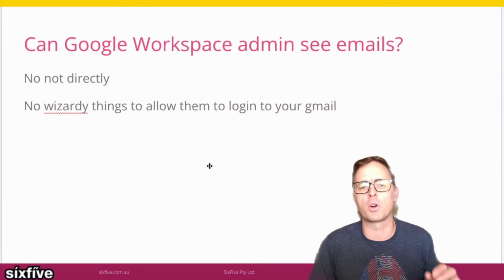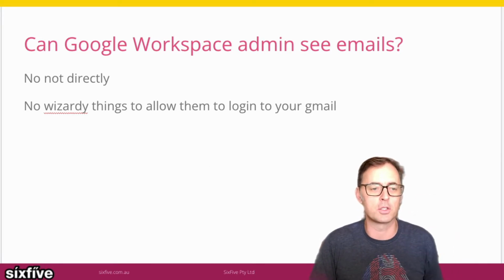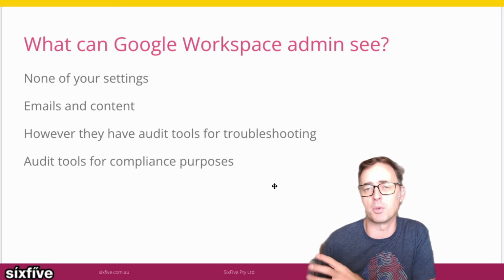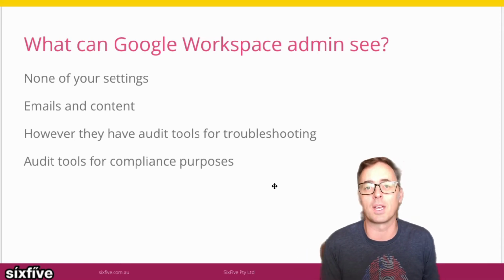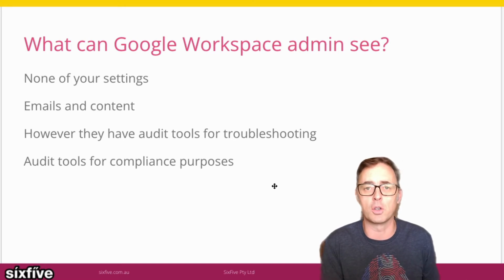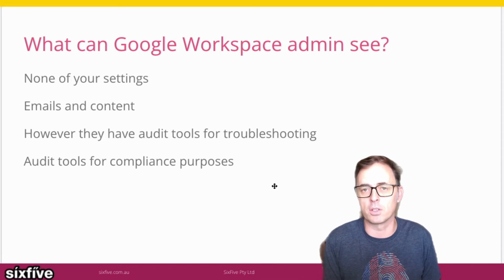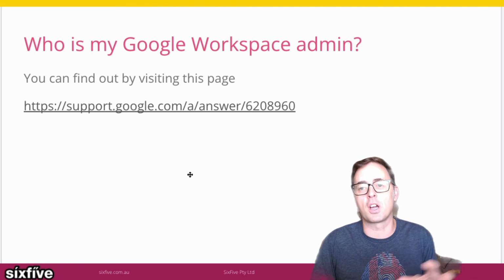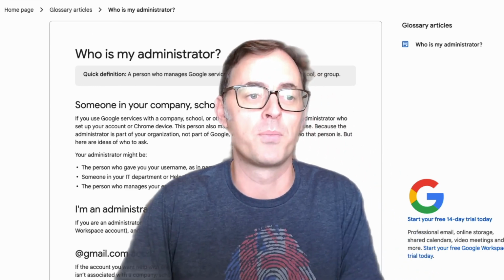What your boss can track about you in G Suite / Google Workspace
There have been lots of stories about bosses spying on workers in the pandemic and the Working From Home surge. Users of Google Workspace often wonder and want to know a bit about what your boss can track about you in Google Workspace (G Suite) in your account. We'll deal with a couple of common questions such as "Can Google Workspace admin see emails?"

Here's some points to note on what your boss can track about you in Google Workspace (G Suite):

Chapters:
00:00:00 - Google Workspace Administrator Permissions
00:00:29 - The Limits of Administrator Access
00:00:58 - Setting Policies at the Organization Level
00:01:22 - Managing settings in Gmail
00:01:44 - Email and File Privacy in Organizations
00:02:08 - Administrator access and audit tools in email management
00:02:35 - Tools for Auditing in Healthcare and Financial Services
00:02:58 - Audit Tools for Google Admins
00:03:20 - What Can a Google Workspace Administrator See?
00:03:45 - Like and Subscribe

What we do:
📬 Reliable email and cloud storage, productivity and collaboration on any device with Google Workspace
🏅 Safe cloud backup to ensure you don't loose data from accidental deletion, malicious actions, or malware and virus
😬 Productive and profitable employees with support and training for Google Workspace

🏰 Your website is your business castle - we'll make it fast and keep it
⏰ Let us do your monthly maintenance and help with content updates saving you time
😬 Confidence to manage your own site with support and training for WordPress